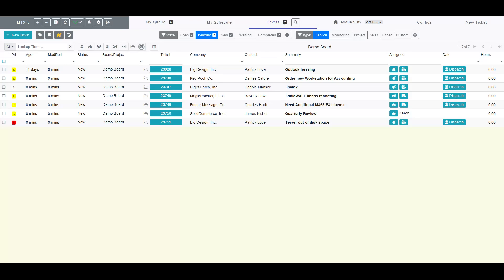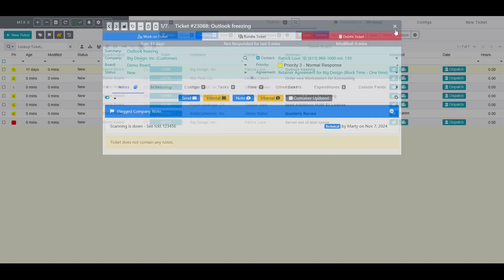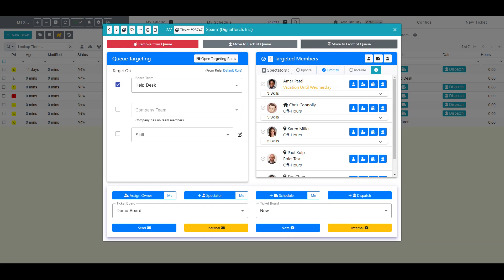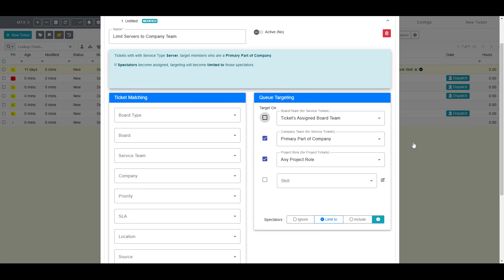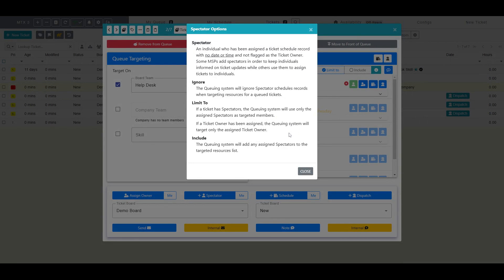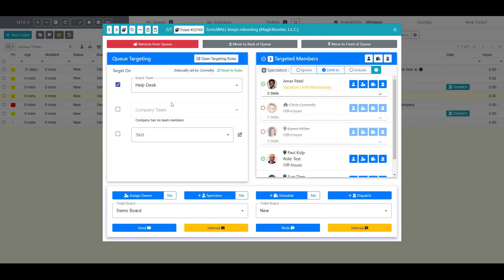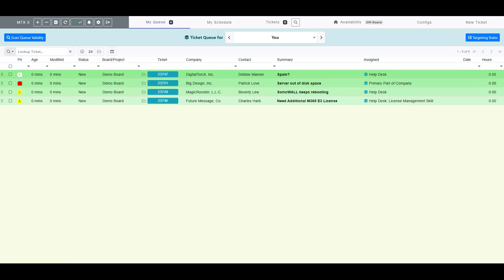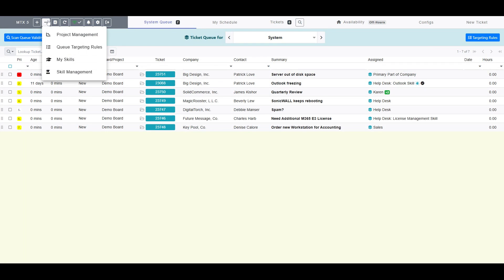MTX Ticket Queue for Managers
Learn how to leverage MTX's Ticket Queuing system, which greatly reduces the need to individually schedule tickets with specific dates and times and provides a more dynamic approach to assigning and ordering work.